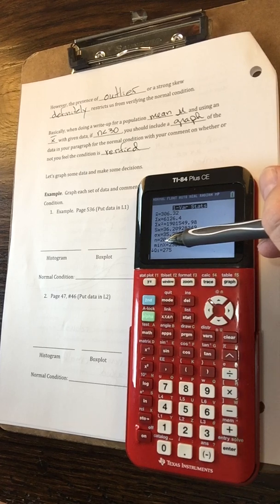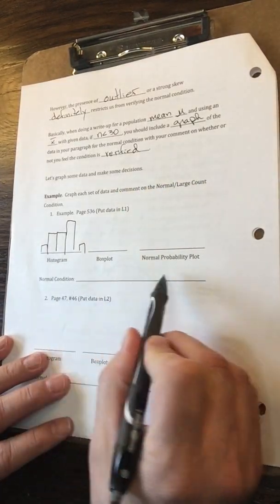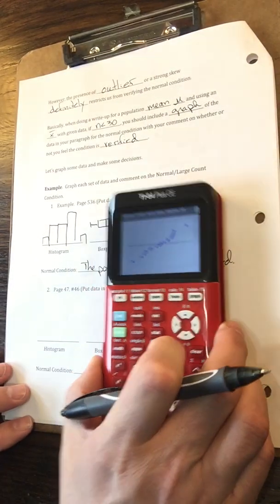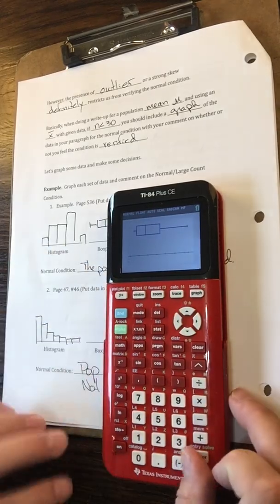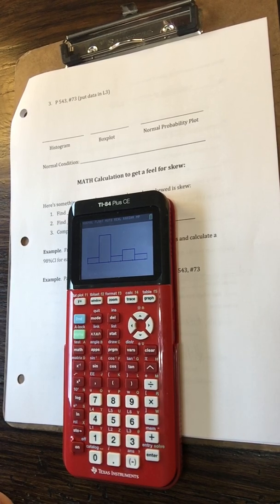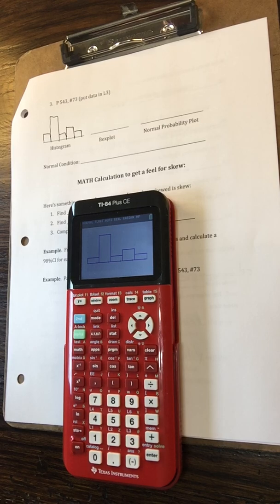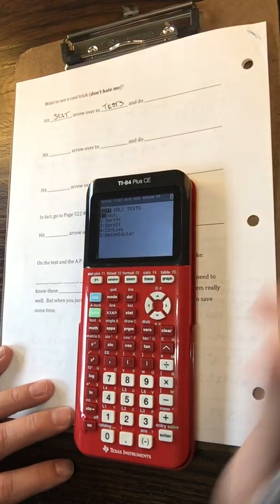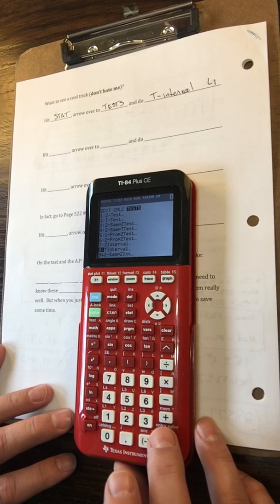AP Stats Section 8-3 Day 3 Video #2